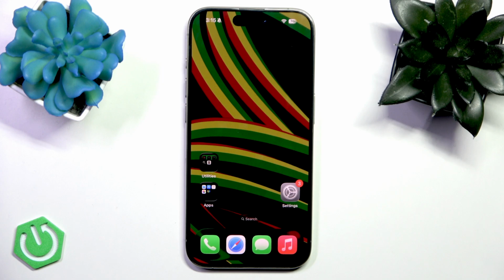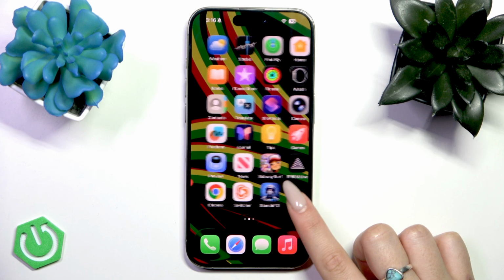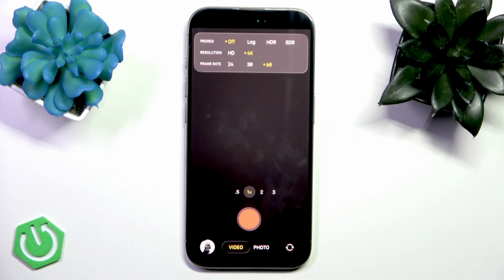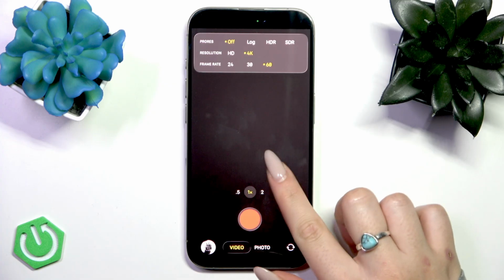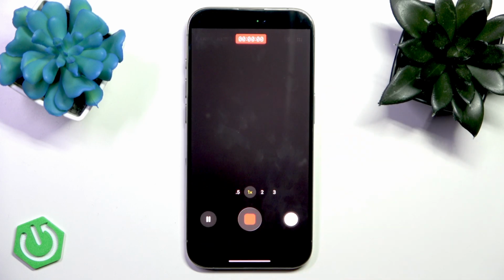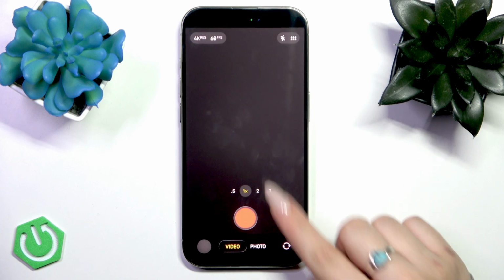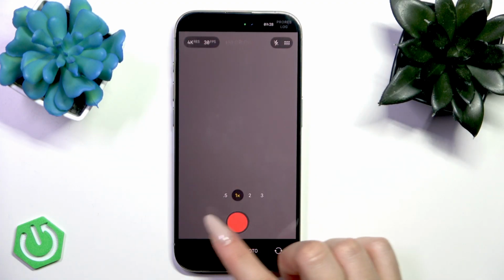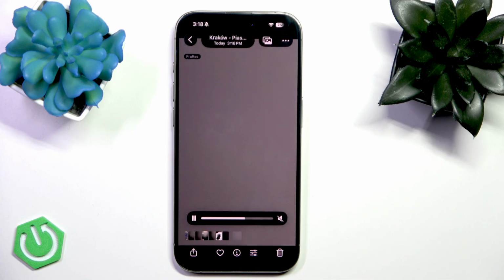How to Record ProRes Video on iPhone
Learn how to enable and record Apple ProRes video on your iPhone step by step. This video shows how to turn on ProRes in Settings → Camera → Formats, switch to Video mode, choose ProRes options (Log, HDR, SDR), set resolution (HD or 4K) and frame rate, and start recording. We also explain why ProRes files are very large, the 4K/30 fps recording limit on some iPhone models, and how to check ProRes file details so you can record with the best settings for editing and storage management. Whether you want the highest dynamic range for color grading (ProRes Log) or need HDR/SDR output, this guide makes ProRes recording on iPhone simple and clear.

How to enable Apple ProRes on iPhone?
How to record 4K ProRes on iPhone?

0:00 Intro
0:07 Enable ProRes in Settings → Camera → Formats
0:25 Switch to Camera → Video mode and open ProRes menu
0:53 ProRes modes explained — Log vs HDR vs SDR
1:16 Set resolution (HD/4K) and frame rate
1:27 Start recording — note on large file sizes
1:47 4K 30 fps limitation on some iPhone models
1:54 Demo recording and checking ProRes file details